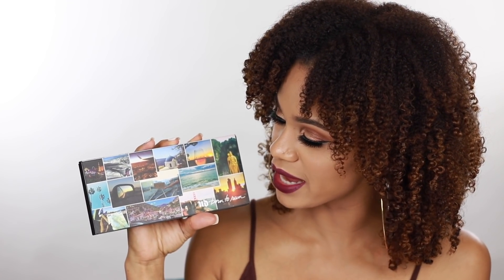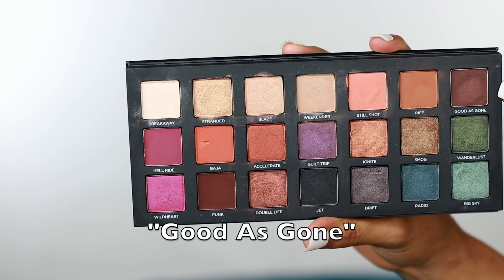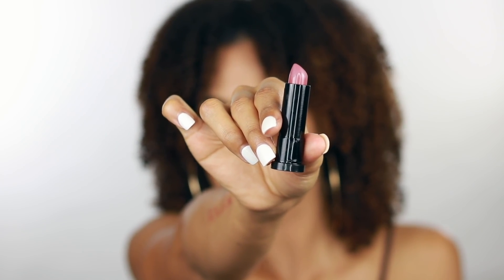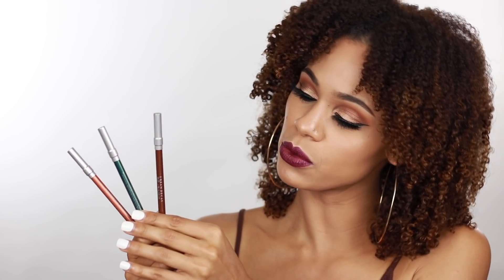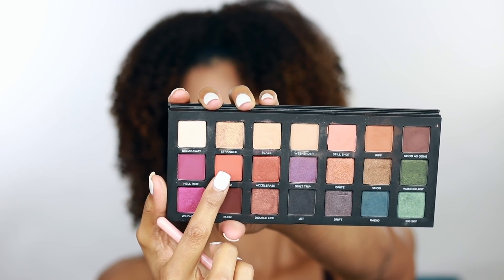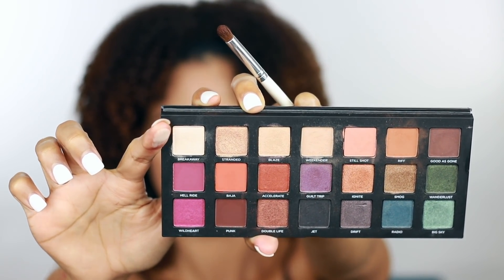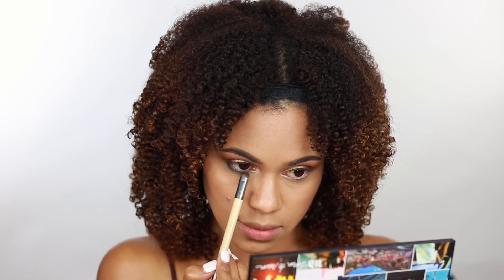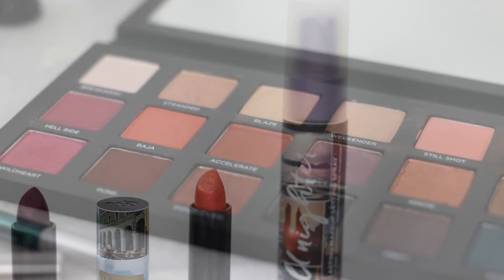Urban Decay Born To Run Collection | Makeup Tutorial + GIVEAWAY!!!!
Hey y'all I've collaborated with Sephora inside JCPenney to share with you the NEW UrbanDecay Born To Run Collection. Today I will be sharing with you a nighttime look that’s easy to achieve, all with just one palette! ONE lucky winner will win the Urban Decay Born To Run Eyeshadow Palette! Good Luck!